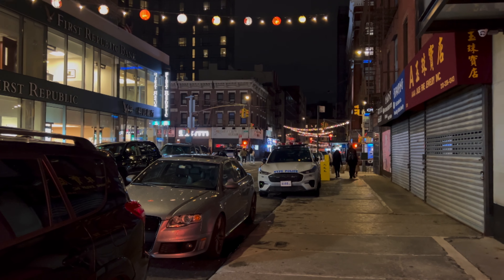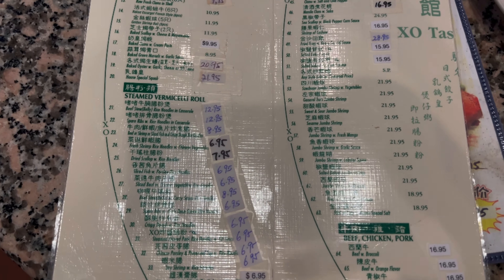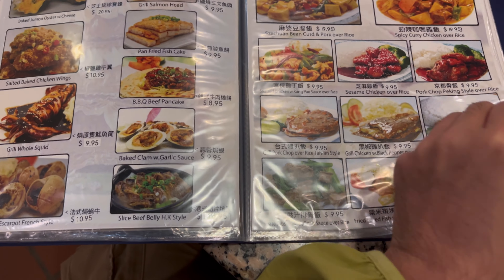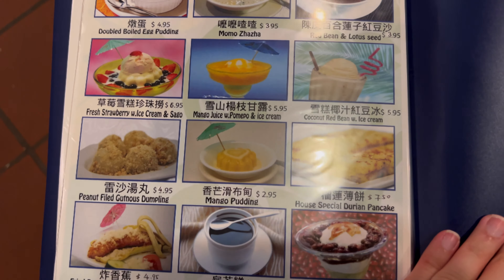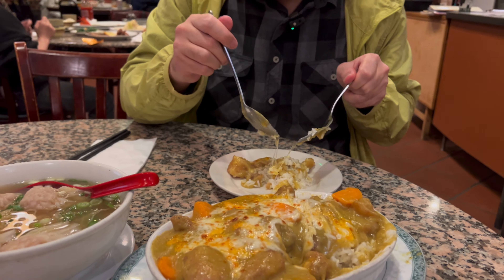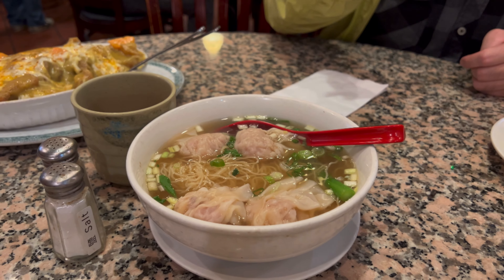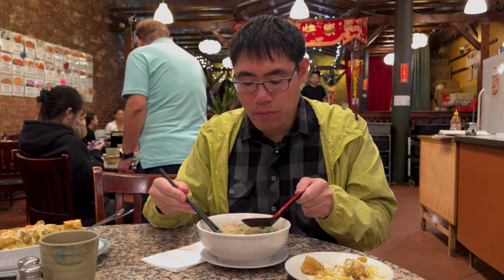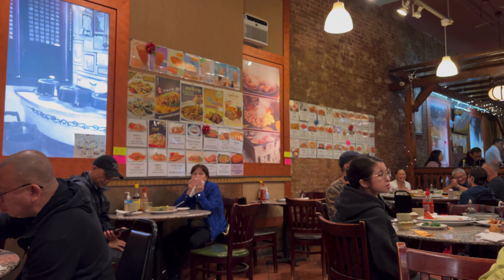Affordable NYC Chinatown Spot : Eating at XO Taste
XO Taste is a restaurant in NYC Chinatown which is known for its large menu. Their prices are extremely reasonable and all the dishes are delicious! I ordered the Hong Kong style chicken casserole and Wonton soup here.

💲 Support Me 💲

😀 Social 😀